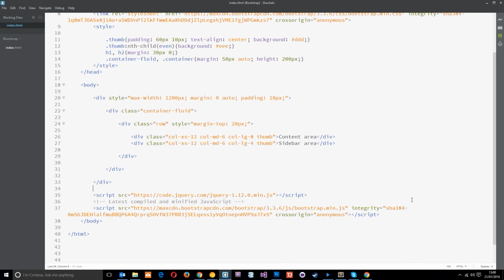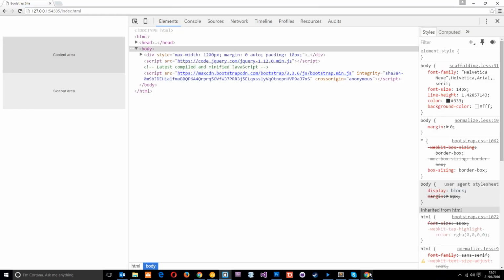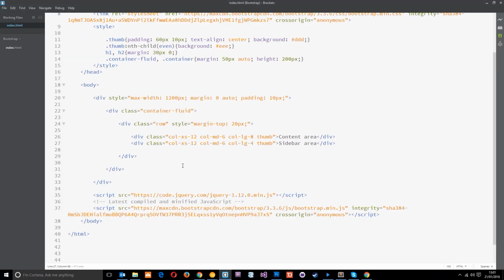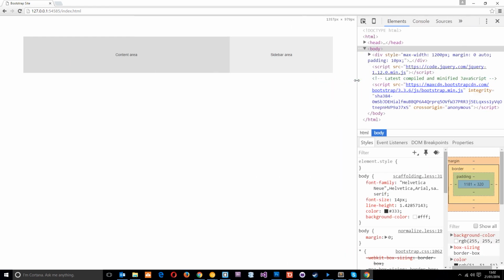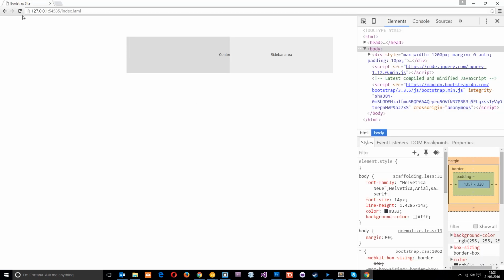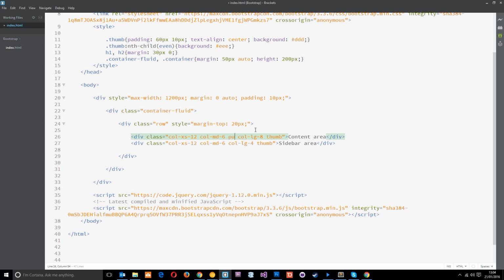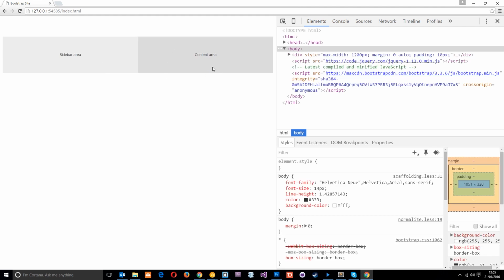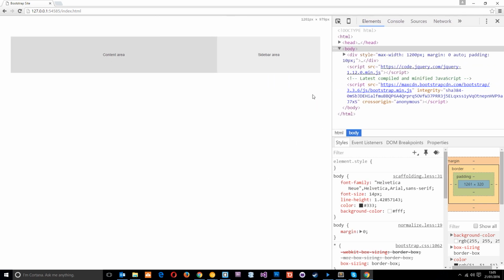Bootstrap Tutorial 8 Push & Pull 1080 X 1920